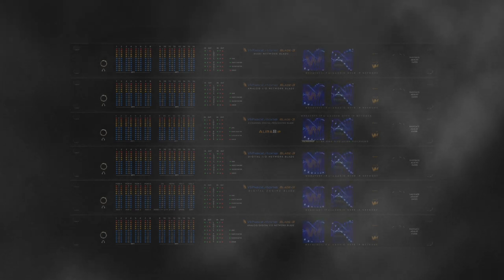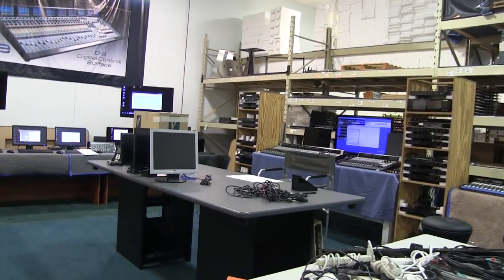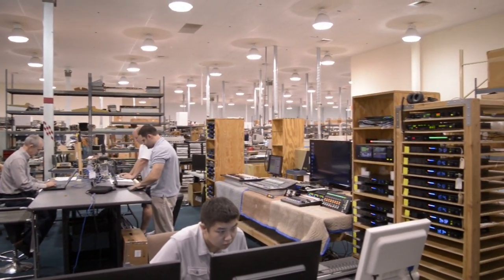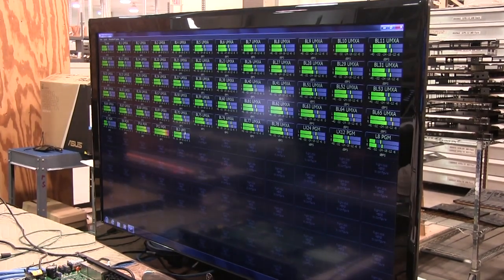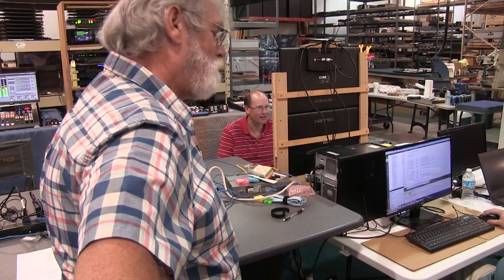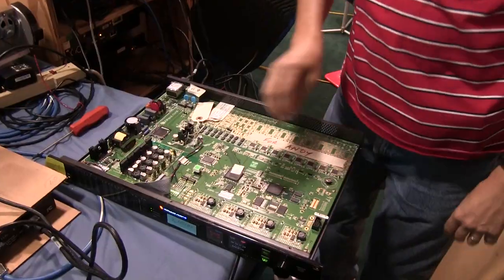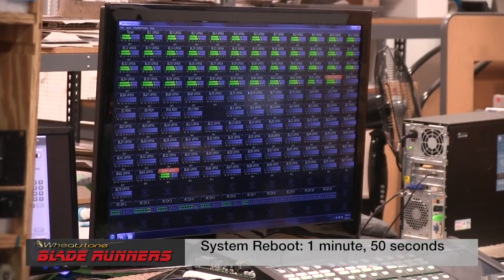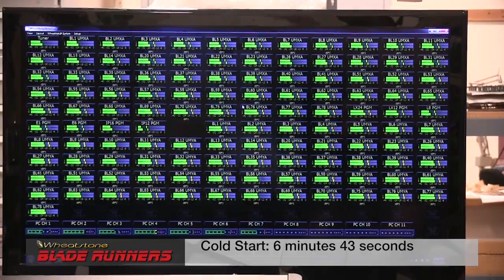Blade Runners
In September of 2014, Wheatstone engineers came together to test a full-scale, integrated system built from our new BLADE-3 hardware and software. This is the story of that summit.